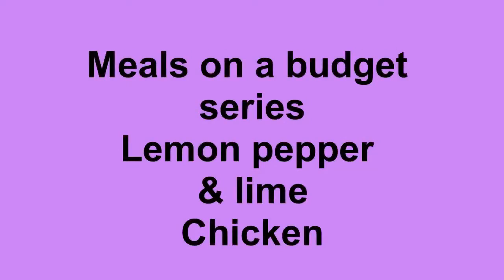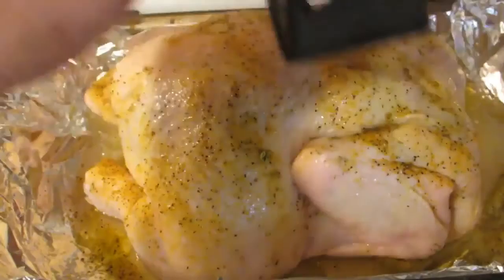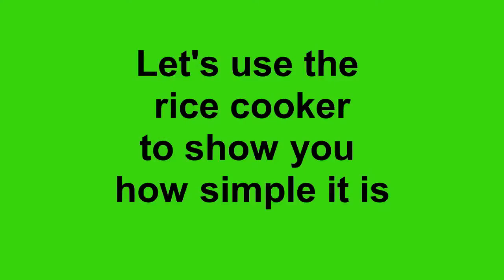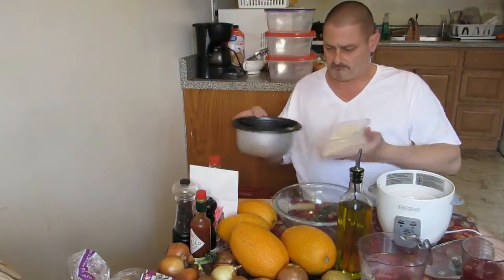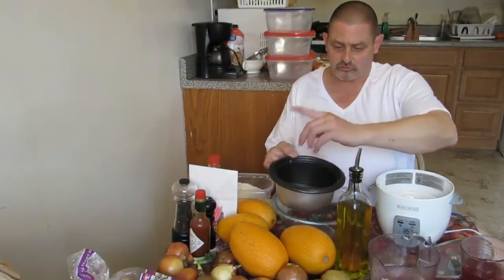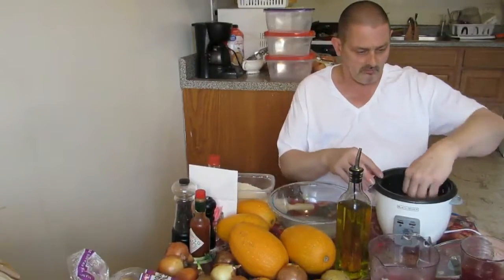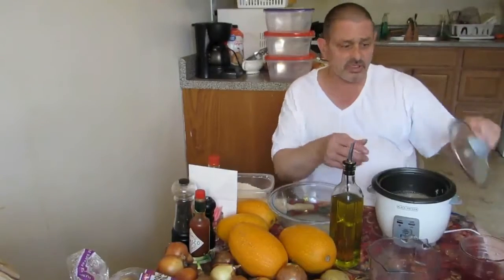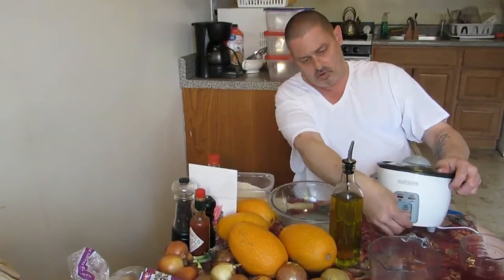*Meals On A Budget Series*; Using a rice cooker, Safety first!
Using a rice cooker is the way to go. First; The Chicken just top w/ olive oil, lemon or lime juice & zest, salt pepper, some butter. pre heat oven 350 then bake covered then raise to 450 then roast uncovered 15 minutes. for more; check out and "Like " my FB page: